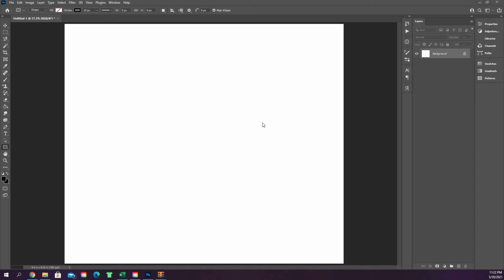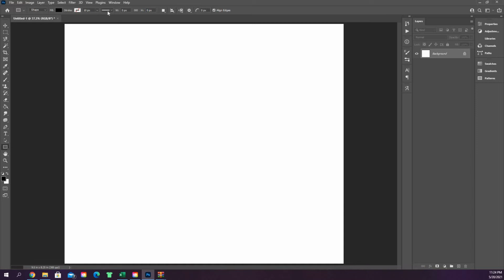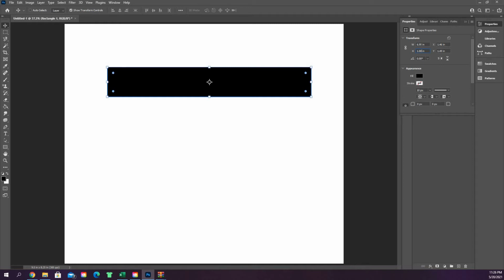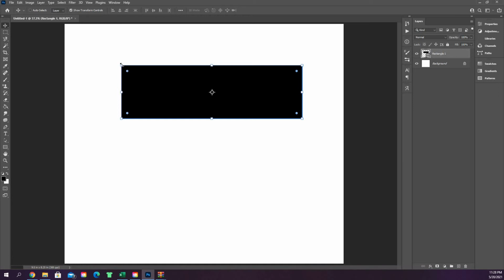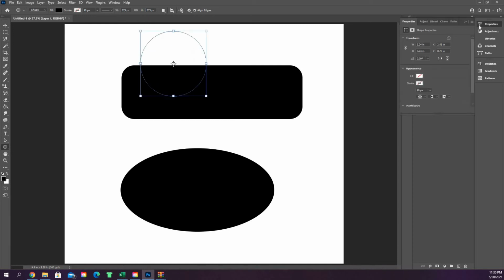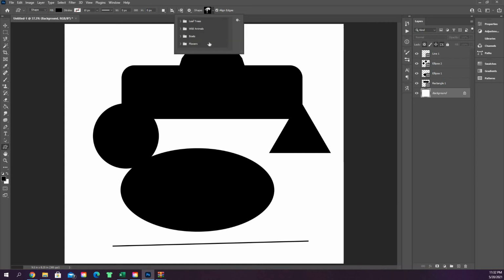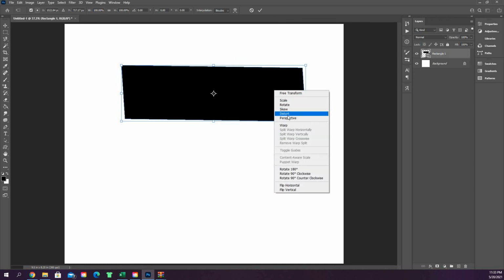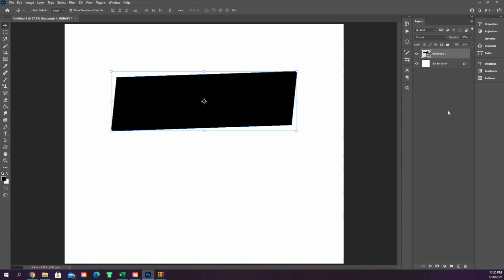Photoshop 101 Episode 22 Rectangle and Shapes Tools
How to use the Rectangle and other Shape Tools in Photoshop.